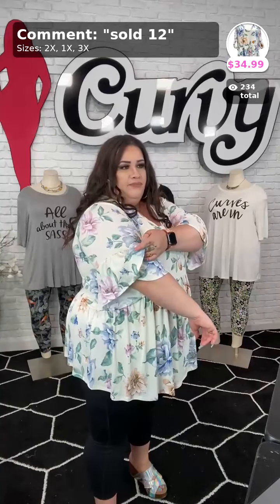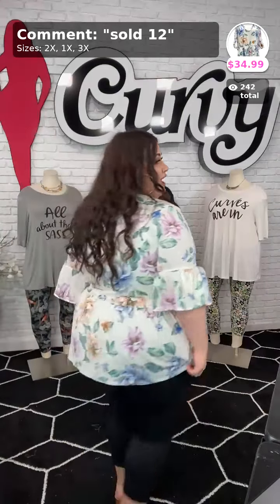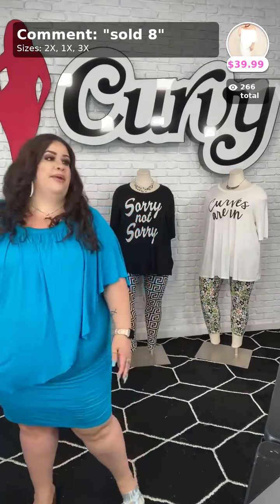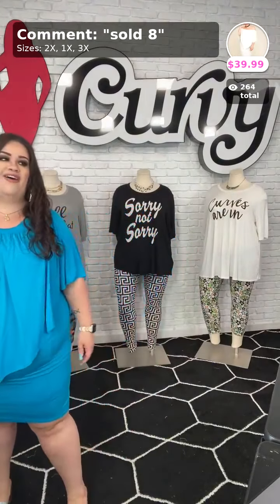Confidence Is Key!! Curvy Plus Size Boutique